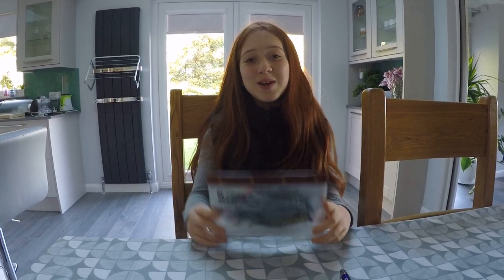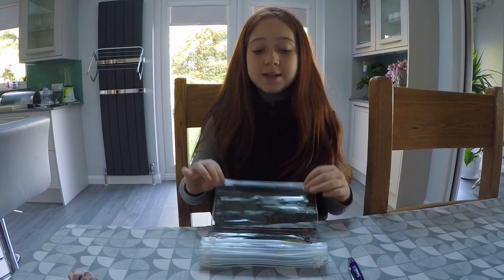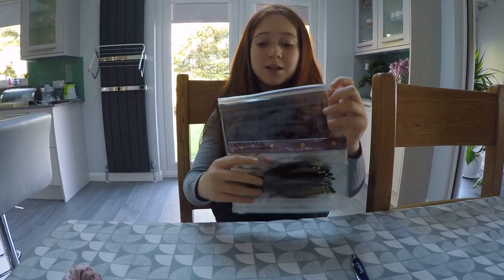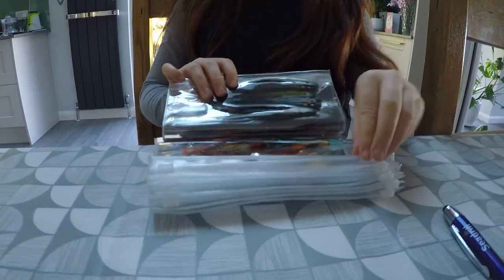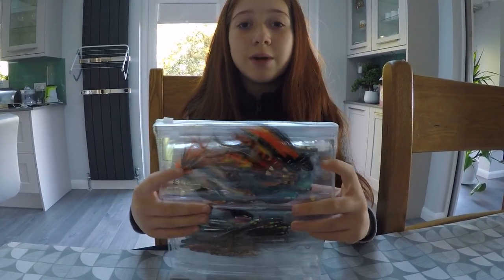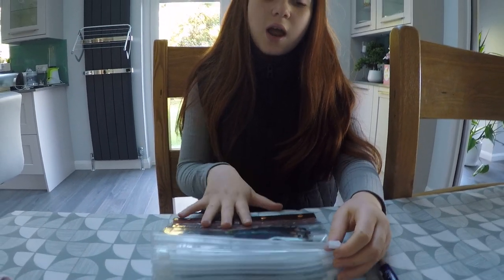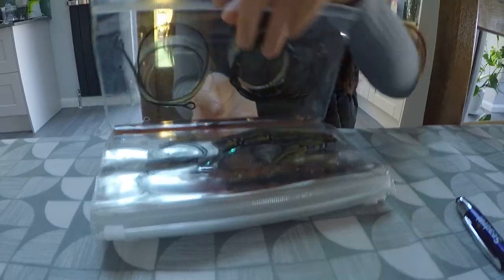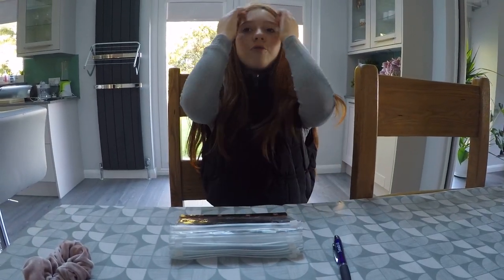Ugie Fly Fishers - Frodin Fly Wallet